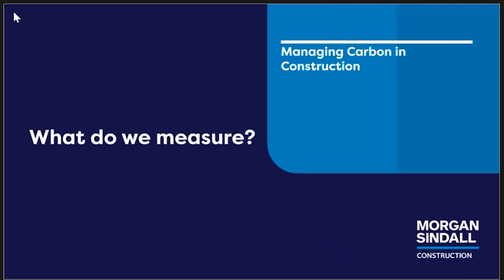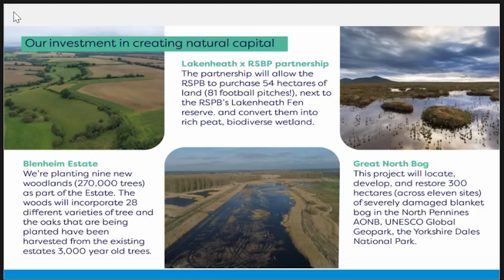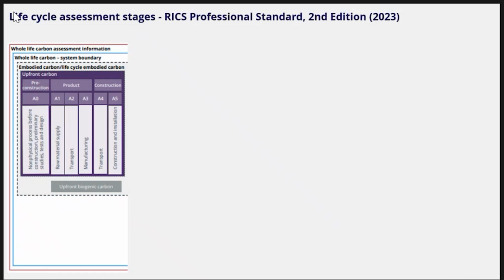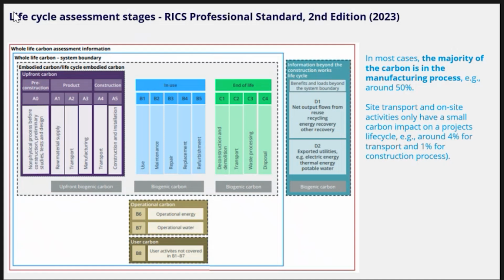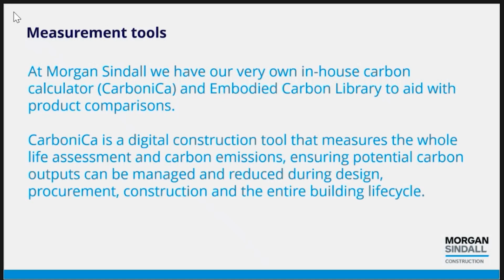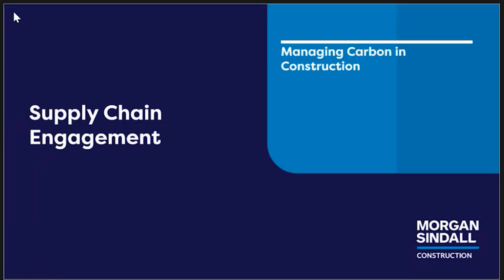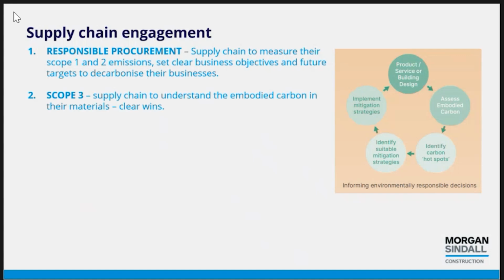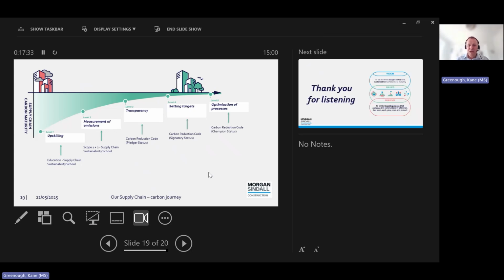Getting Connected - Sustainability presentation - Kane Greenough